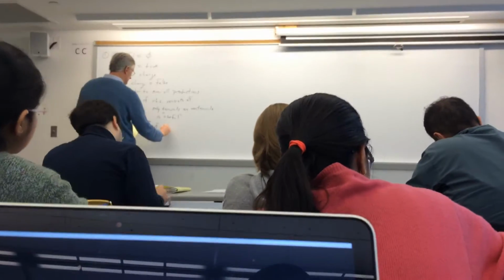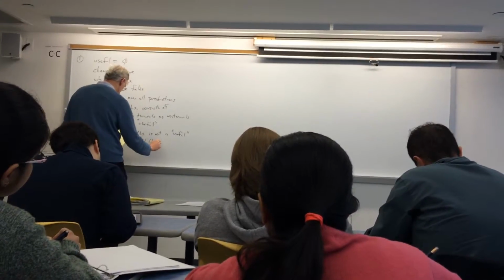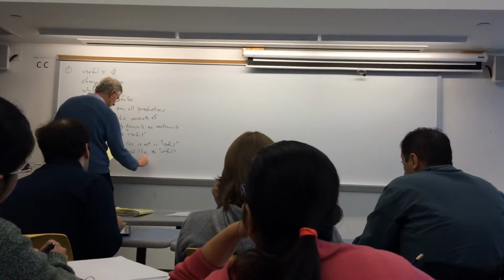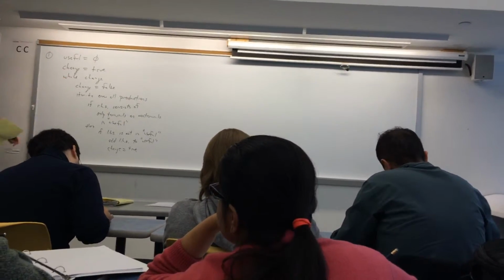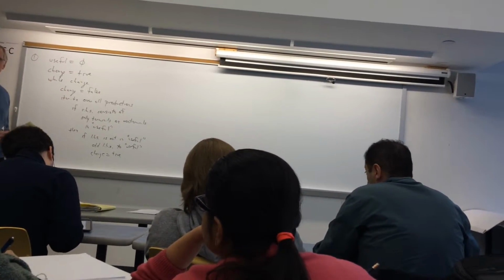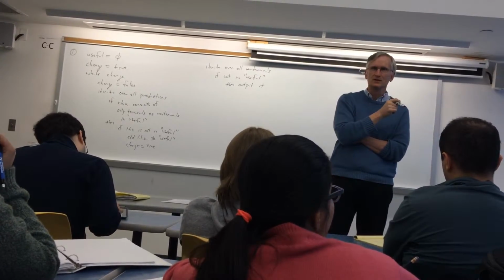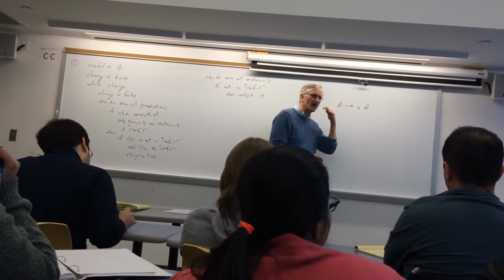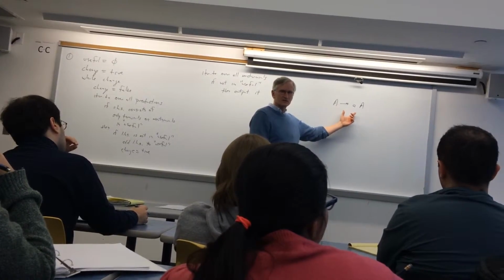HW3 Start and most of question 1